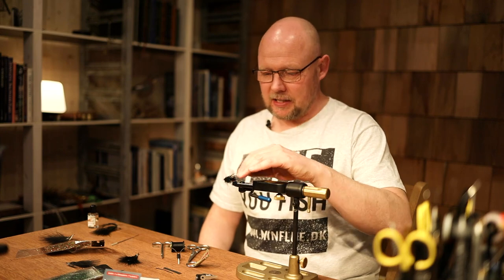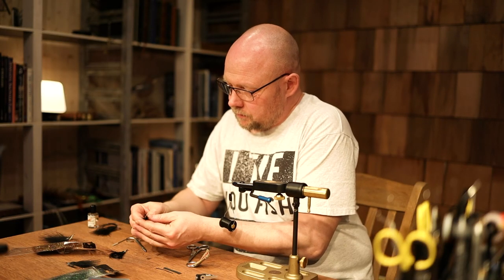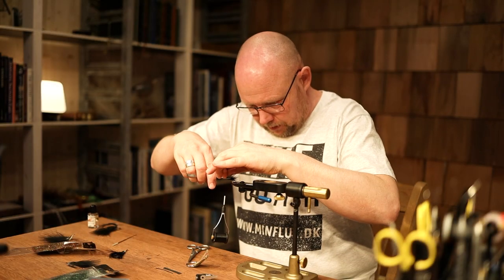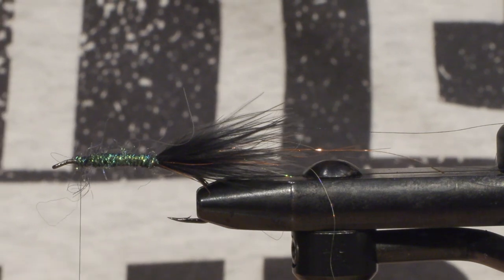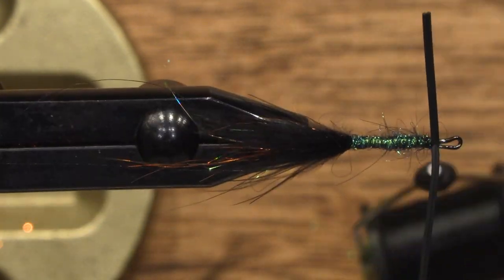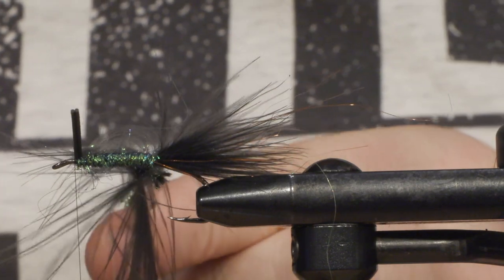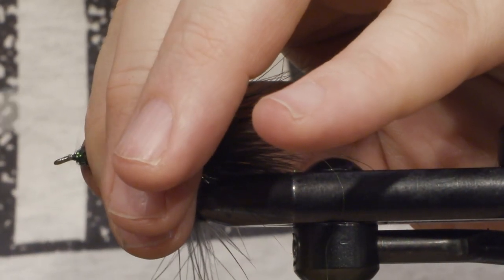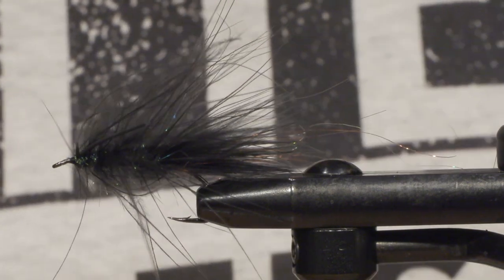Ahrex - Black Woolly Bugger - tied by Martin Votborg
Henry Ford once said about the color of his first carmodel (the Ford Model T) that the customers could have “any color so long as it is black”. The same could be said about the color of one of the most all-round flies ever tied: The Wooly Bugger. A must have fly in every flyfishers box is a black Wooly Bugger. In this video we have the skilled danish fly-tier and fisherman Martin Votborg from MinFlue behind the vice, tying his version of the all-time classic pattern, in a sligthly modified version - but still black.

The Black Wooly Bugger:
Hook: Ahrex HR418 WD Bomber Hook
Thread: Black
Tail: Black marabou with Pale Olive Angel Hair in between
Body: Salmo Sureme Peacock
“Hackle” Dubbingloop with Salmo Supreme Peacock in the strands and black marabou between the strands
Front: Black Rubber legs